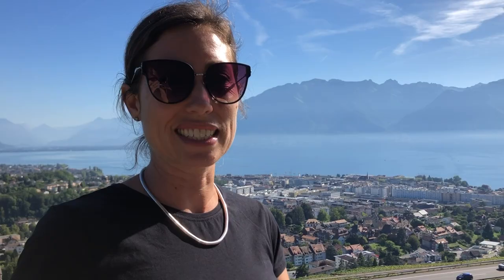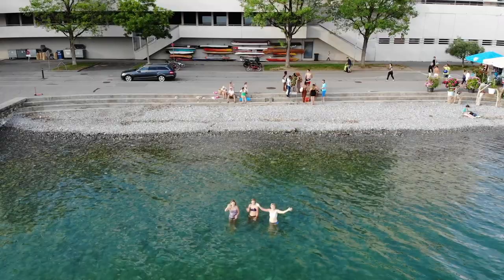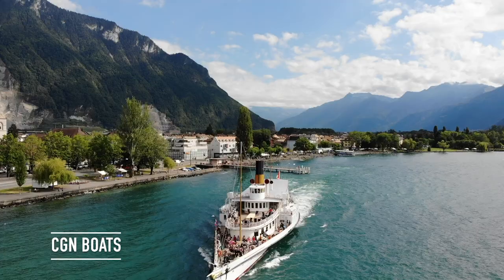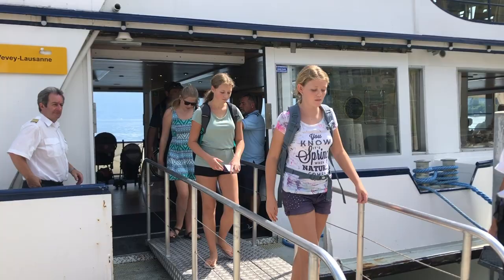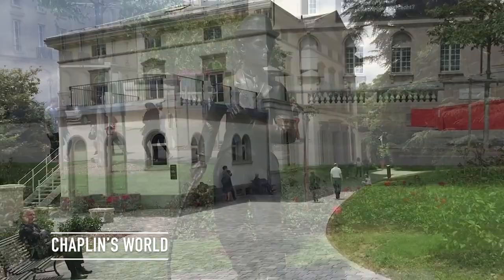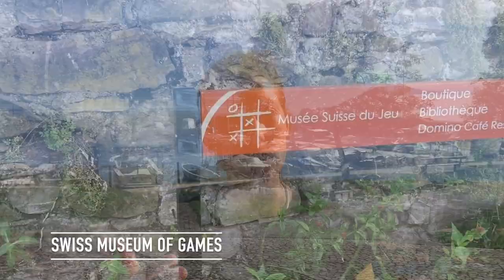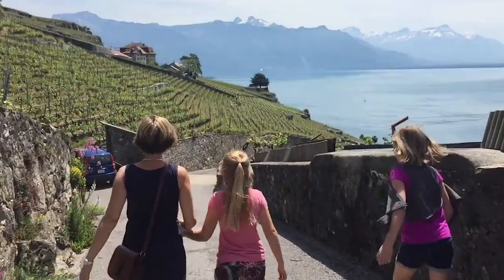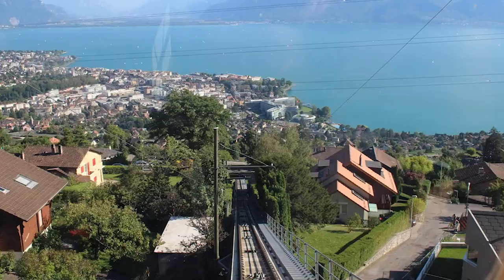Vevey Switzerland Highlights - Charlie Chaplin, Wine, Nestlé & More | 98+ Countries with 3 Kids!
Join us as we visit Vevey Switzerland - a charming city on the banks of Lake Geneva surrounded by an impressive Alpine panorama.

Known as the “Pearls of the Swiss Riviera,” Vevey offers magnificent views from the lake and the lake shores. Vevey is also very famous for its excellent wine. Held only 5 times each century, Vevey hosts one of the world’s largest and rarest wine festivals called La Fête des Vignerons which received UNESCO intangible cultural heritage status in 2016. During the summer of 2019 we had the amazing opportunity to attend this event and shared a video of our experience here on our channel!

Vevey has 14 Swiss heritage sites of national significance including 4 museums, 3 churches, and 7 historical buildings. The museums are Alimentarium, the Museum de la Confrérie des Vignerons, the Museum Jenisch, and the Museum suisse de l’appareil photographique. The three churches are the Roman Catholic Church of Notre-Dame, the Orthodox Church of the Great Martyr Barbara, and the Swiss Reformed Church of Saint-Martin. Vevey also houses the world headquarters of the international food and beverage company Nestlé.

One of the most famous attractions in Vevey is Chaplin’s World - the only museum dedicated to Charlie Chaplin - the revered comic actor and film-maker. There is also a bronze statue of Chaplin on the lakeshore near a huge silver fork sculpture rising out of the lake in front of the Alimentarium

Vevey is special. It is a little different than other Swiss towns - in a good way. While it offers all the modern amenities for a luxurious vacation - boutique hotels, spas, shopping zone and restaurants, Vevey will always be in our heart for the extraordinary natural views.

Enjoy the video and let us know where you are watching from.

► Our 2 new courses:
- How to Start an Online Business
- Geography Made Fun!

* Sign up for AirBnB using our link and you’ll get $40 off of your first stay!

The phone we use for pictures and to vlog at night
The GoPro we use
Our EXTERNAL Hard Drive
CRUCIAL Battery Pack
Memory cards (we go through like candy)
MUST HAVE Power Bar